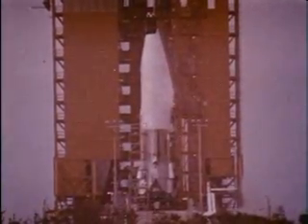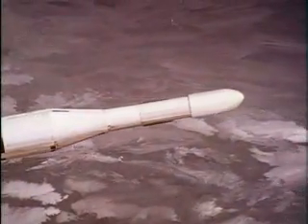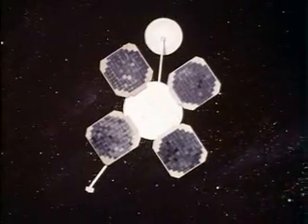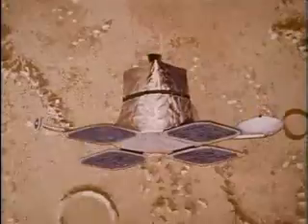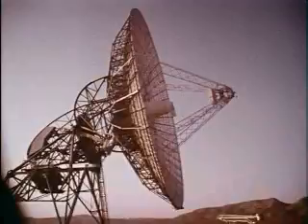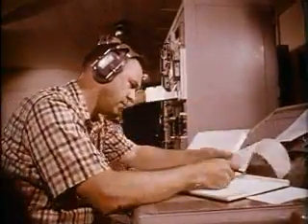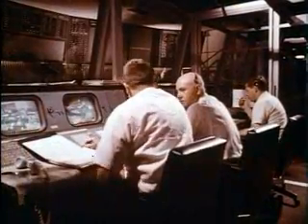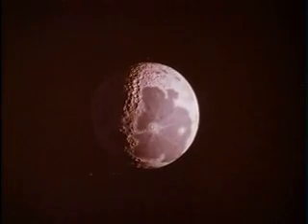Lunar Orbiter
Launched with a Atlas Agena this mission help pave the way for Apollo to the Moon.